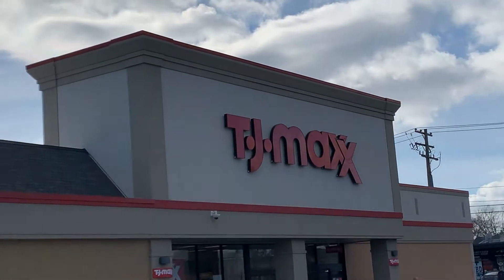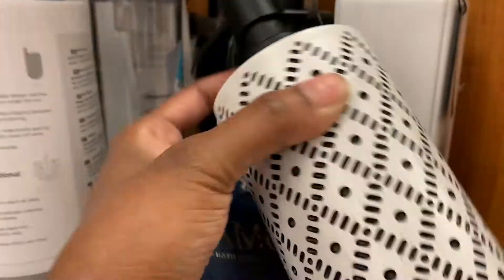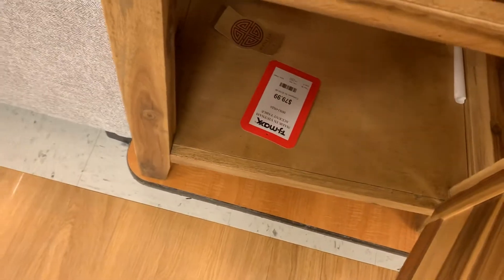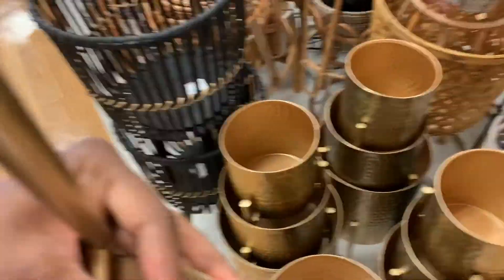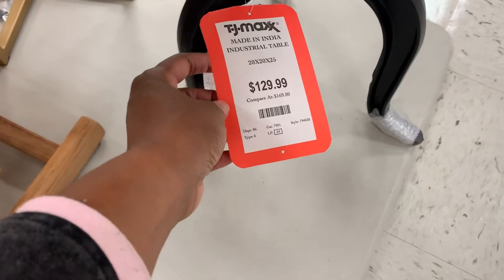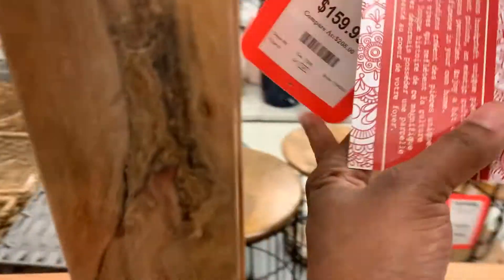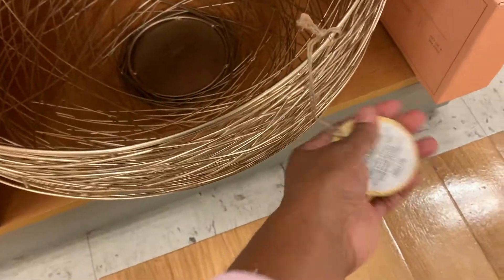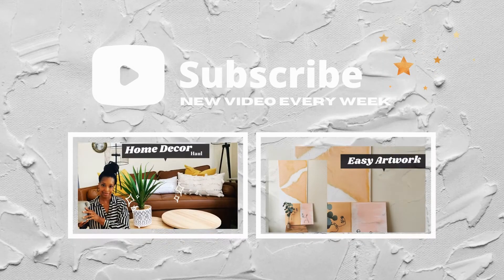Shop With me at TJ Maxx For A Quick Look At New Home Decor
Shop With me at TJ Maxx For A Quick Look At New Home Decor. New year and new home decor is available at TJ Maxx. They have so many great priced new home decor items at TJ Maxx and I wanted to share what I saw with you. TJ maxx is a great place to find affordable home decor for so many styles and budgets. Even if your not looking for home decor right now TJ Maxx is a great place to look along with Home goods, Marshalls and others for home decor ideas.  They also had a few cute spring decor pieces available.